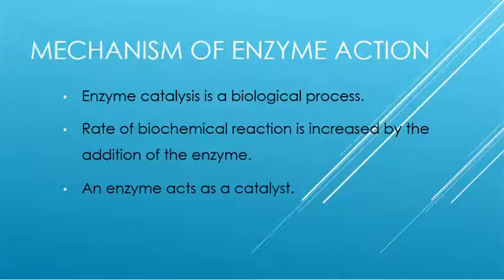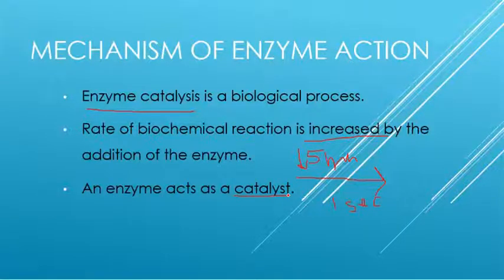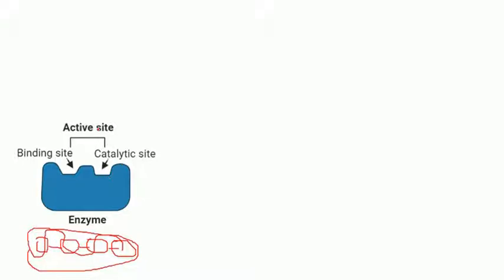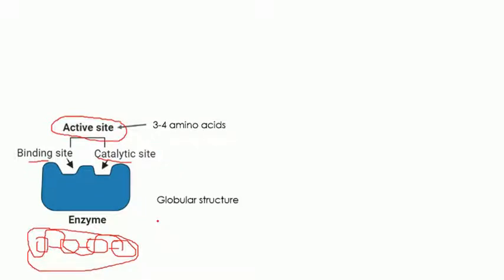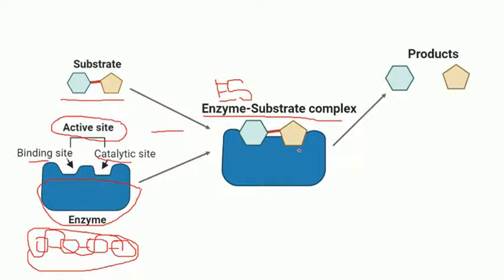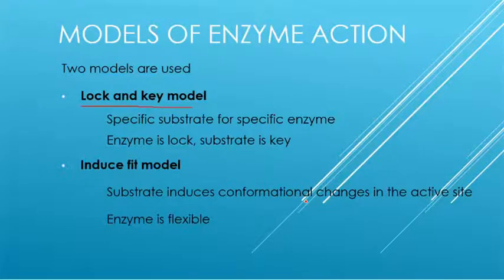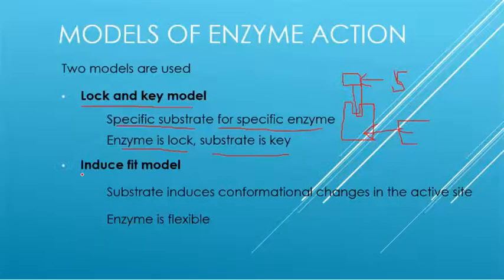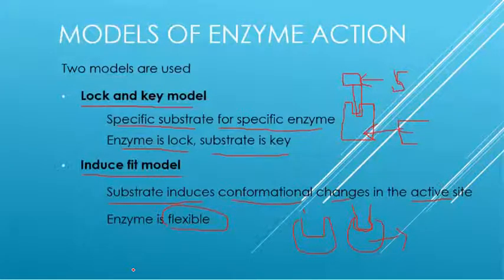Mechanism of Enzyme Action | Lock and Key Model | Induced Fit Model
Mechanism of enzyme action is explained in this video lesson. Lock and key model and induced fit model are also descibed.

Mechanism of enzyme action
Enzyme catalysis is a biological process of the increasing rate of biochemical reaction by adding the enzyme. An enzyme acts as a catalyst and speeds up the chemical reaction without being used and work repeatedly. Let’s study in detail the mechanism of enzyme action.